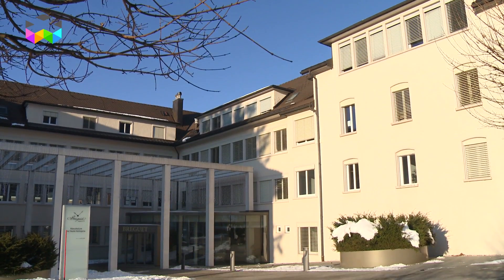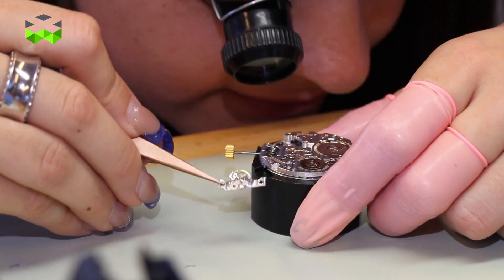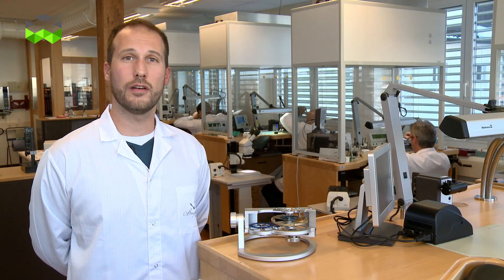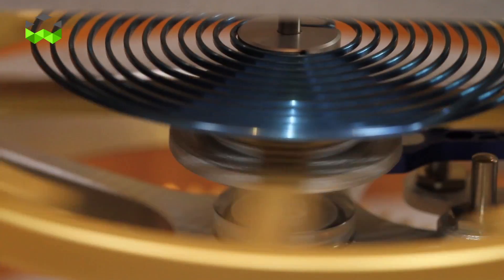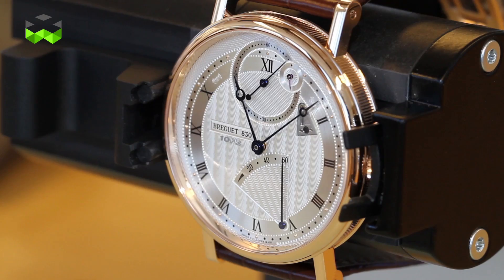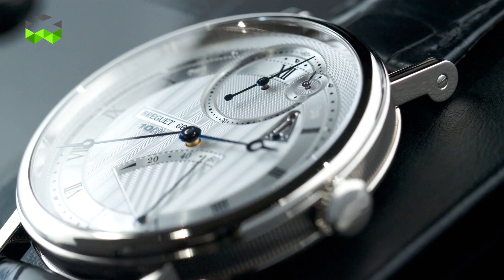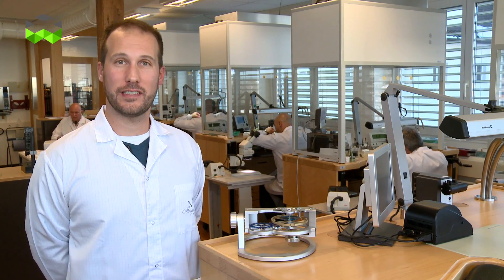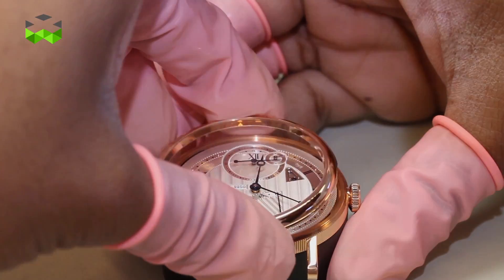Under The Dial Of The Breguet Classique Chronométrie 7727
Breguet's engineers created an innovative movement using magnetism to increase efficiency and precision. Also including an escapement that beats at the extremely fast frequency of 10 Hz, Reference 7727 represents a highly progressive way to engineer classic watchmaking. Indeed, until now, magnetism has been one of the worst enemies of mechanical timekeepers.